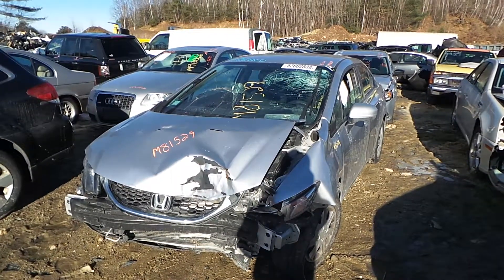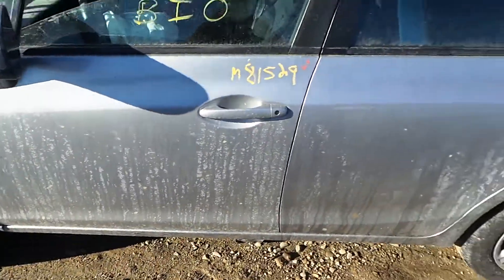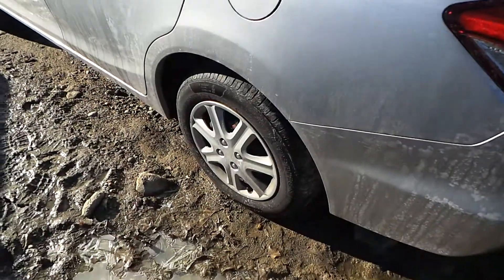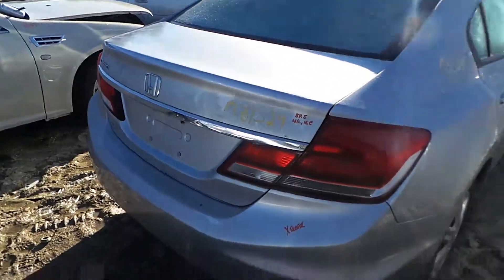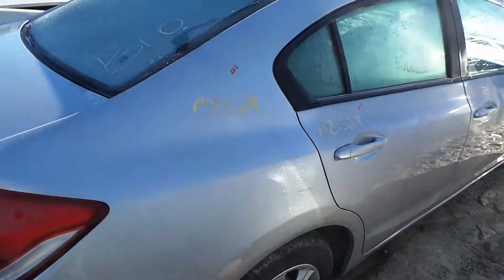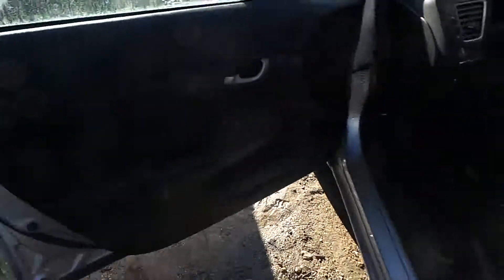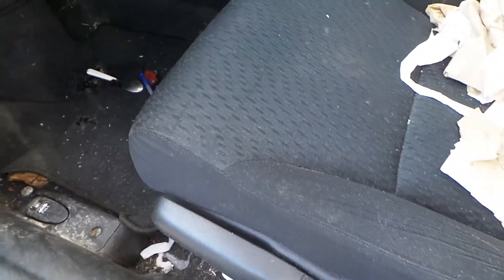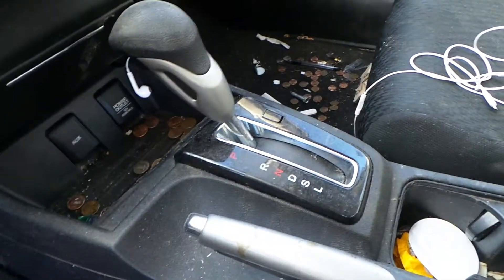Parting out 2015 Honda Civic | Stock # M81529